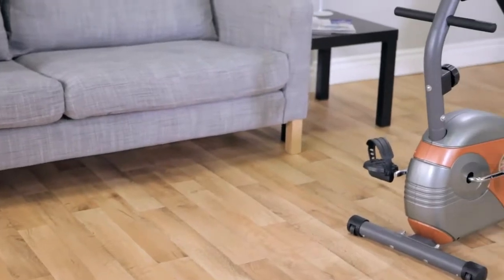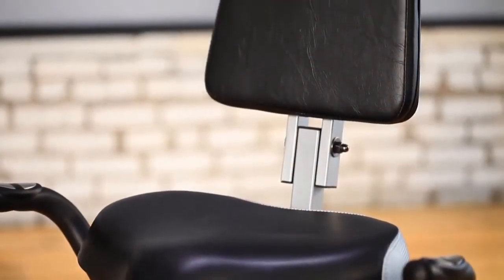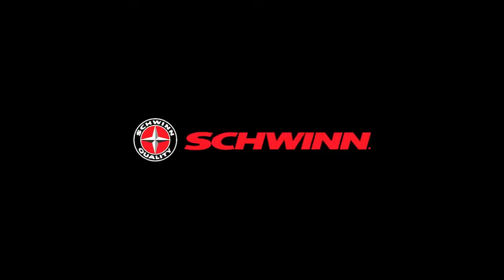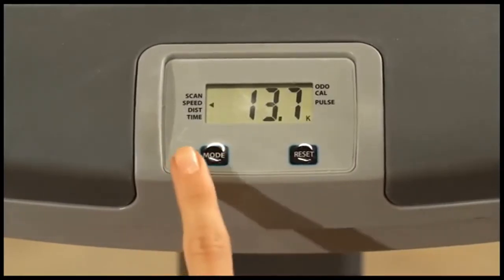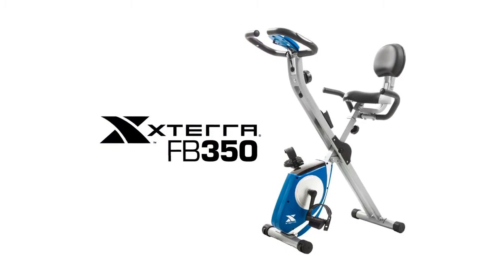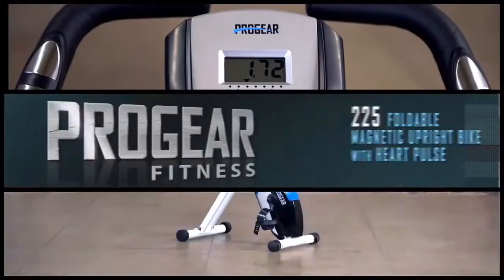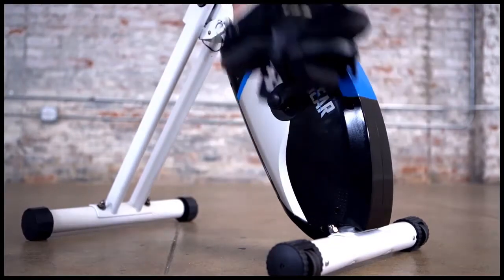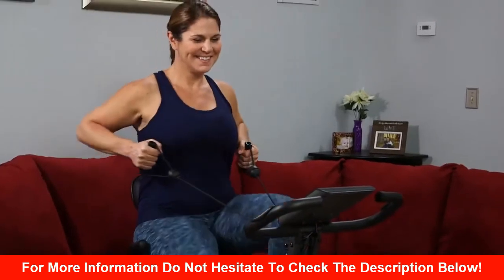Best Exercise Bike 2020 for Short Person - Top 8 Exercise Bike of 2020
🥇 Best Exercise Bike for Short Person:

1. Marcy Exercise Bike ME-709 - US Prices

2. EXERPEUTIC 300SR - US Prices

3. Schwinn Indoor Cycling Bike - US Prices

4. Exerpeutic ExerWorK 1000 - US Prices

5. XTERRA Fitness FB350 - US Prices

6. Exerpeutic Folding Exercise Bike - US Prices

7. ProGear 225 Exercise Bike - US Prices

8. BulbHead Slim Cycle 2-in-1 - US Prices: Indoor Exercise Bike

👉 Life Fitness is a participant in the Amazon Services LLC Associates Program, an affiliate advertising program designed to provide a means for us to earn fees by linking to Amazon.com and affiliated sites.